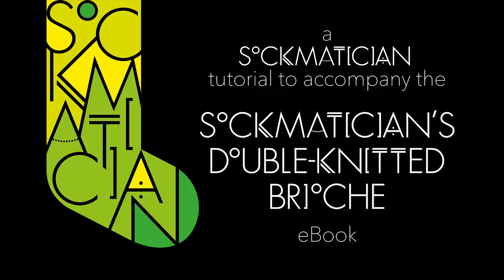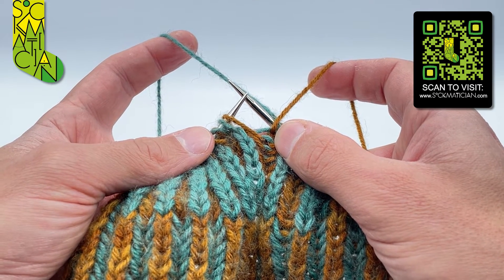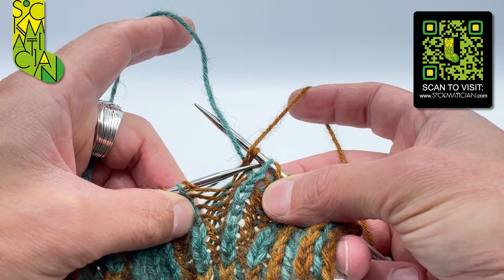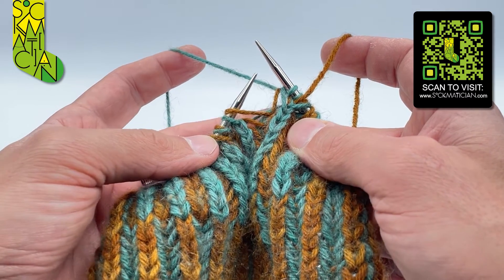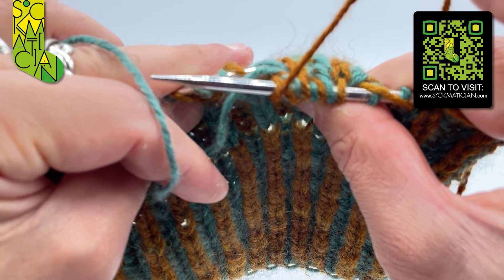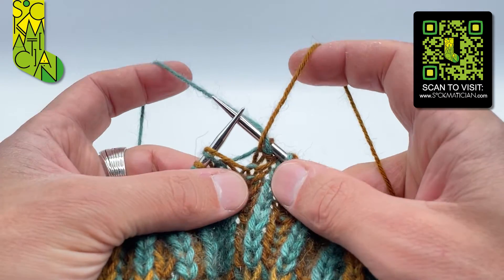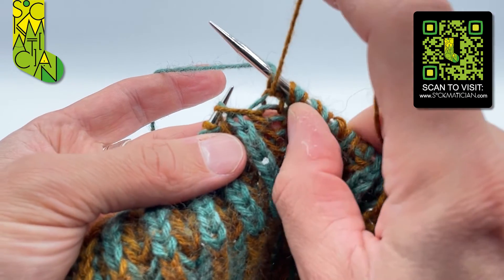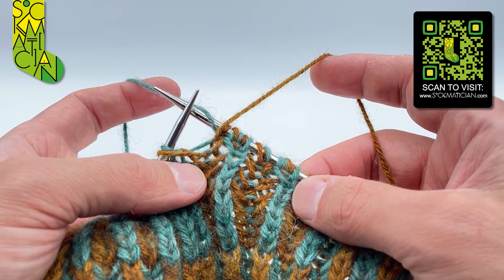The Branch Increase in Inverted Double-Knitted Brioche — A Sockmatician Tutorial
This is a video to accompany the Sockmatician's Double-Knitted Brioche eBook.